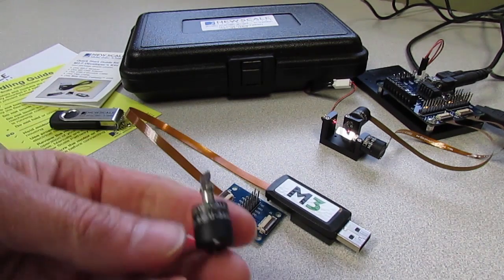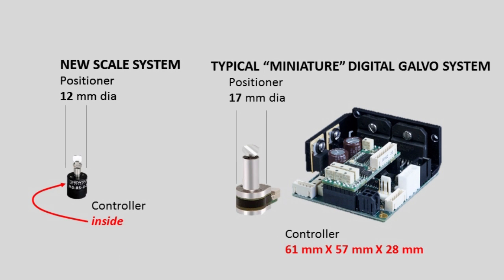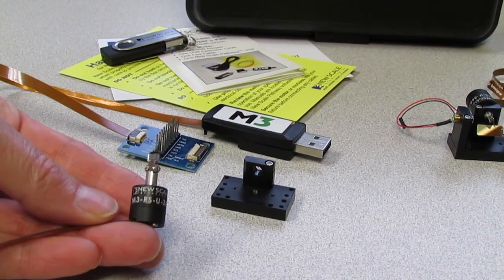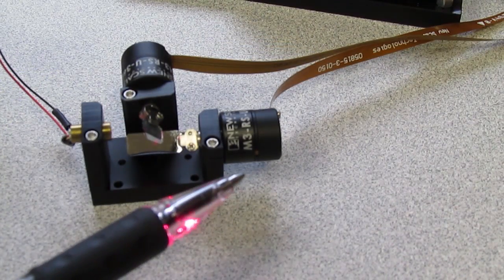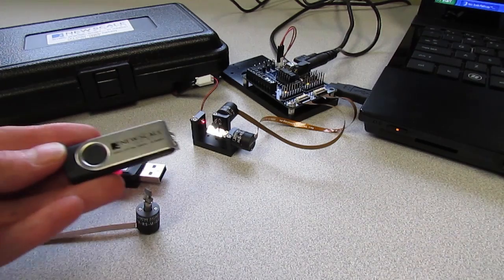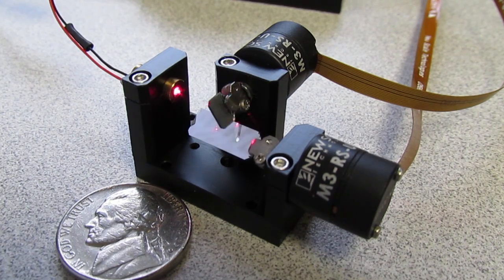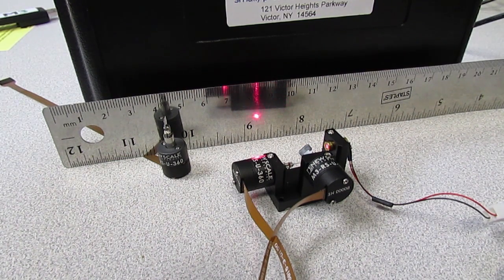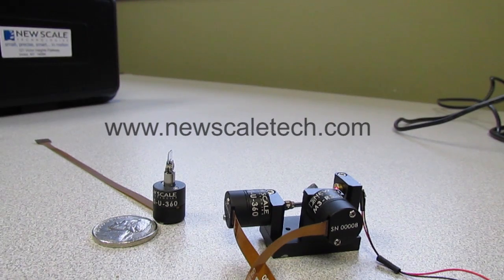M3-RS-U Developer's Kits for Beam Steering and Mirror Positioning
This miniature two-axis beam steering system (or the one-axis mirror positioning system) are ideal for precise, point-to-point beam positioning in small spaces. The piezoelectric rotary stage has a familiar galvo-scanner form factor, but a drastically smaller size: only 12 mm diameter INCLUDING the embedded closed-loop controller.